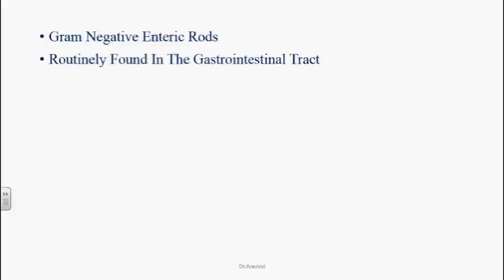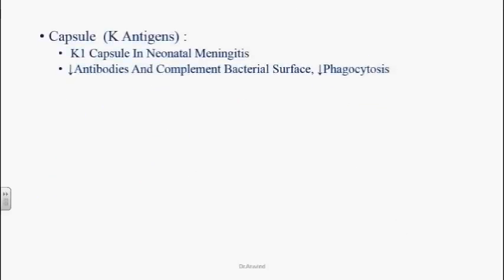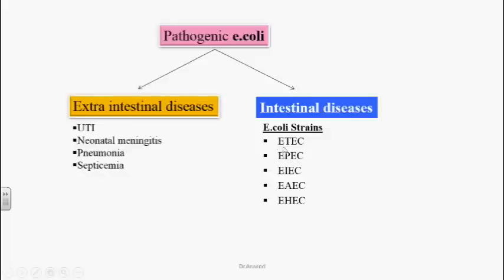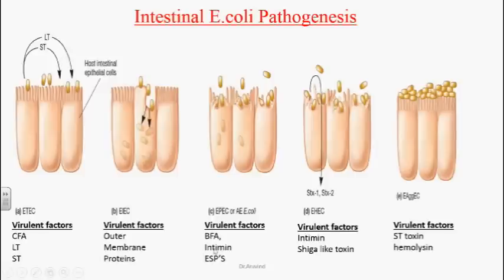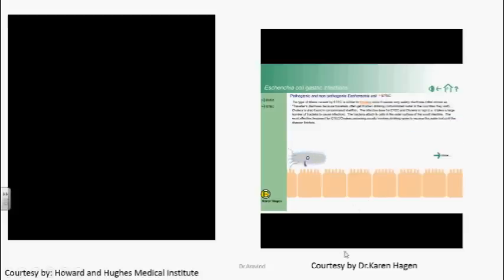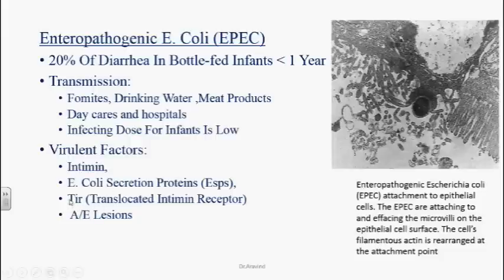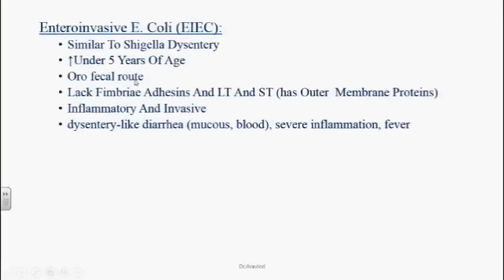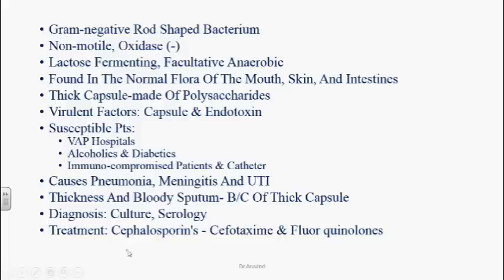Enterobacteriaceae ( Escherichia coli _ Klebsiella pneumoniae).mp4